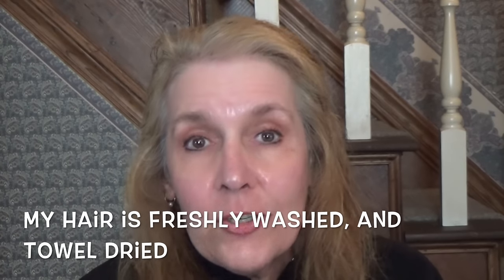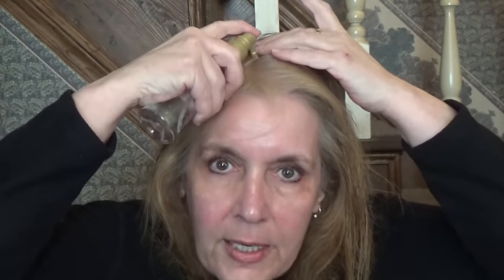Leave In Hair Thickening Treatment Demo - Requested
This video was requested by a dear friend of mine. Note: The product I am demonstrating is not cruelty free. I swear I am not foaming at the mouth! The Lansinoh on my lips "gathered" in the left corner of my mouth.

My Permanent Eyeliner Video: (If you watch this, notice the improvement in my skin since using Retin A, and Timeless Products.)

Below are a some links to help you price a product. Always check for the best price possible. If you should click on these links, I may receive income.
PRODUCTS MENTIONED IN THIS VIDEO:

Pantene Age Defy Leave In Thickening Treatment:

Pura d'or Anti Hairloss Shampoo - Gold Label

Pura d'or Conditioner

Lansinoh on my lips

SKINCARE PRODUCTS I USE - Current as of 2/16/16
Timeless Vitamin C+E+Ferulic Acid:

Timeless Hyaluronic Acid -

Timeless Hydrating Hyaluronic Acid with Matrixyl 3000 Eye Cream:

Matrixyl 3000 - one drop on my lips after derma rolling:

Clarisonic Mia 2 - best price I could find on QVC:

Generic Retin A - Tretinoin Cream 0.05% + 0.1%  - Prescription Drug in USA - No link available

In the peeling phase of Retin A this was very helpful, I found this to be very helpful.
Holika Holily Smoothie Peeling Jam:

Floxite 15x Magnification Lighted Mirror - (This is the best price I found, and it’s $30.00 less than I paid for it)

IT Cosmetics CC+ Cream 50 SPF

And drink plenty of water, unless a physician has informed you to otherwise!
Computer Used Apple Macbook Pro 13.3”

All products mentioned by me, I  have purchased , or given to me as gifts by personal friends, and family. Should I ever receive a product free, I will definitely mention it.